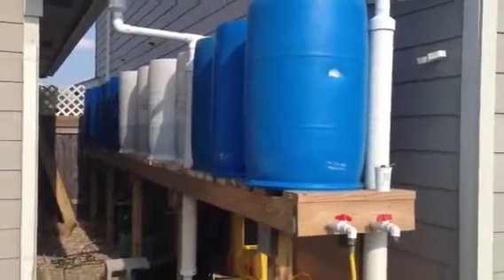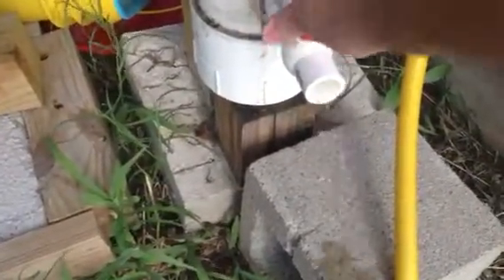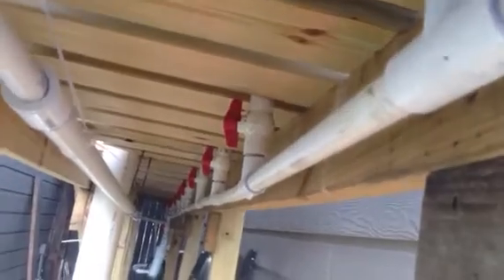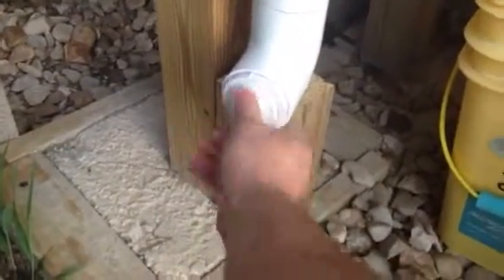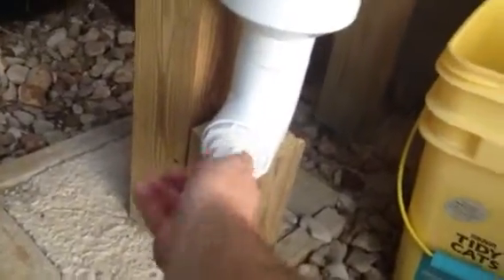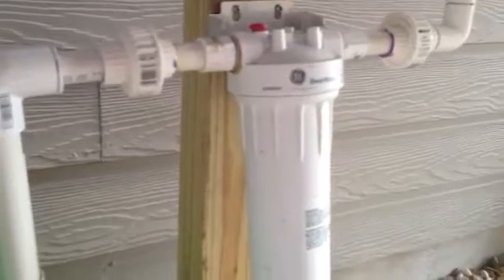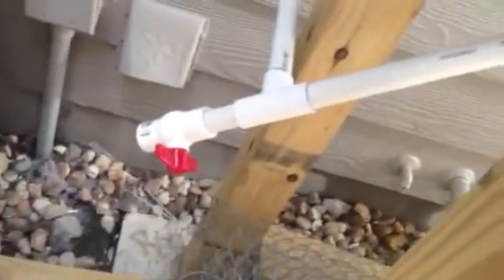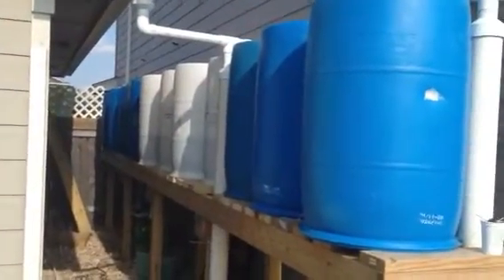Multiple barrel rain water harvesting system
Multiple barrel rain harvesting system used for my garden and to flush the toilets.